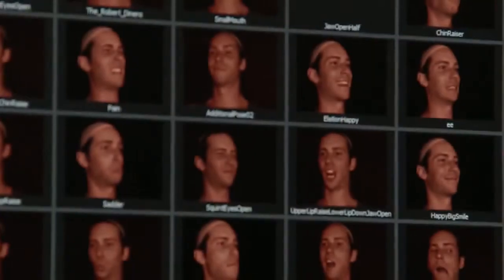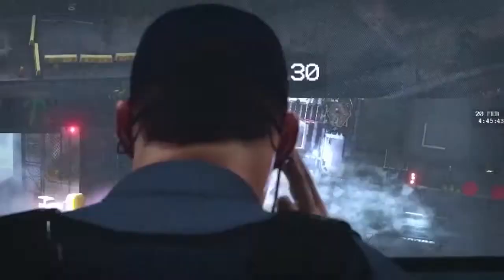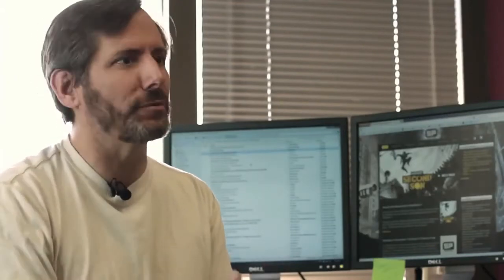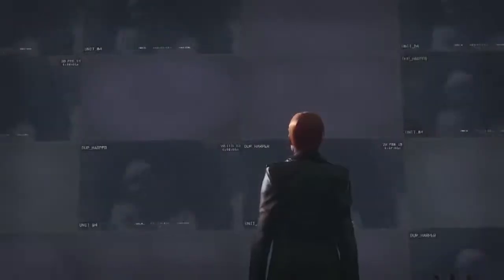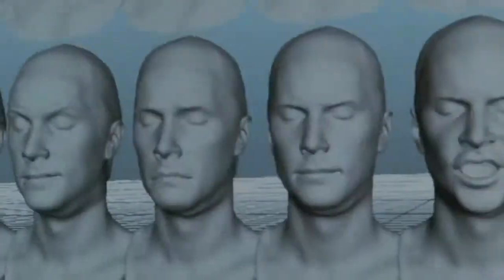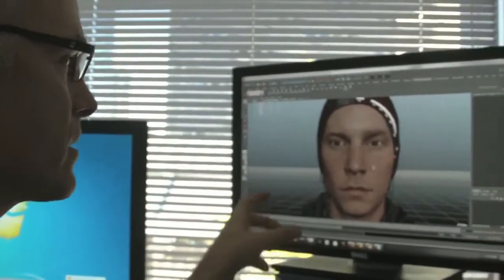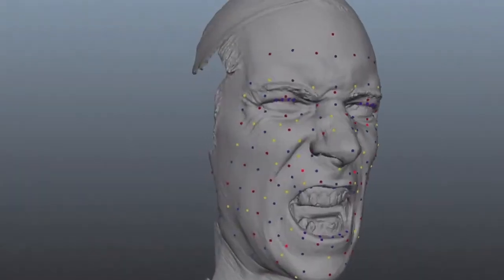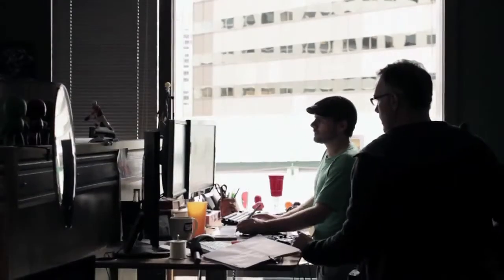inFamous: Second Son - Emotion Capture Featurette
inFamous: Second Son (PS4)